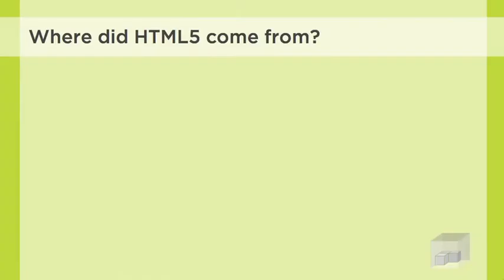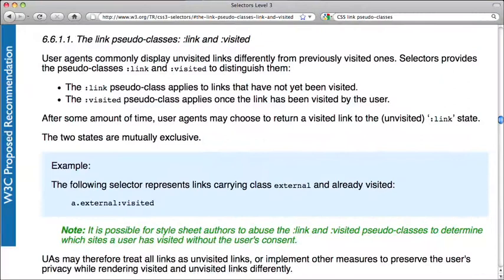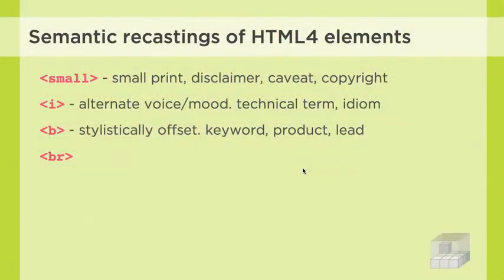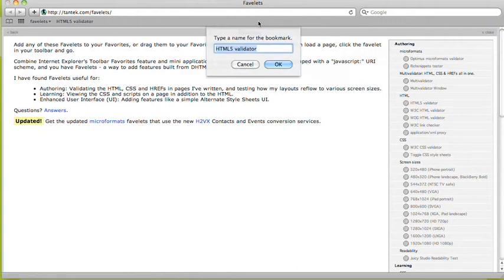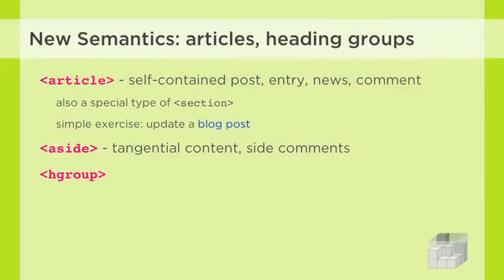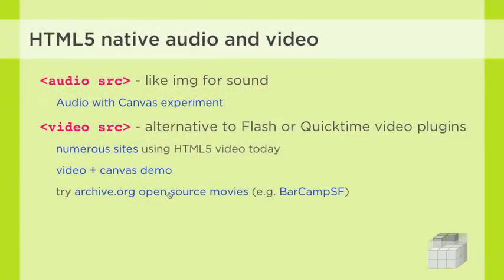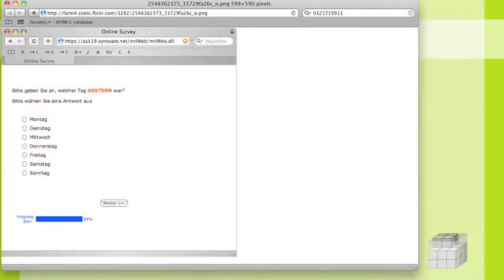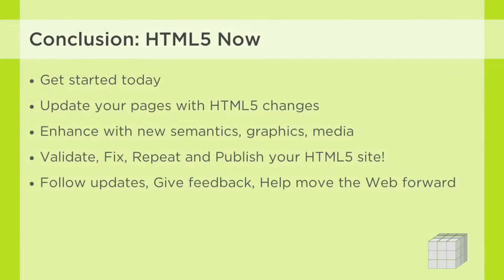HTML 5 NOW- A STEP BY STEP VIDEO TUTORIAL